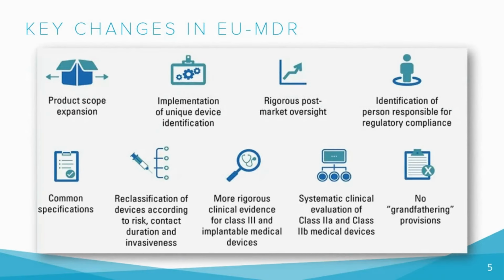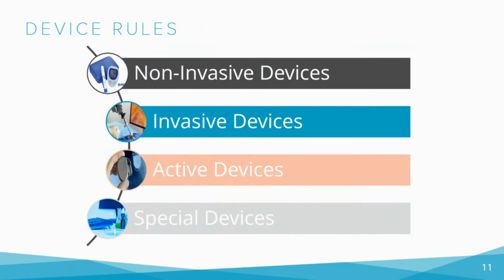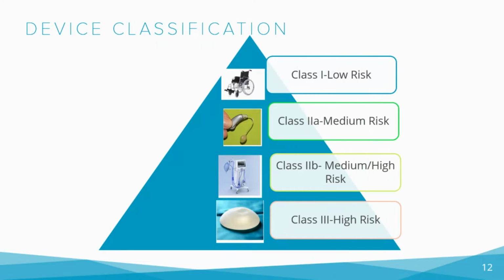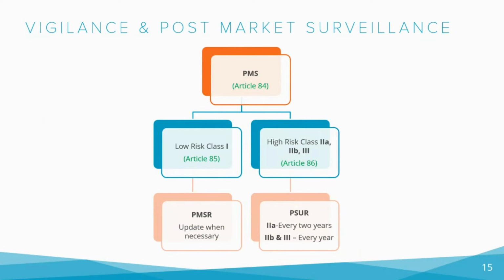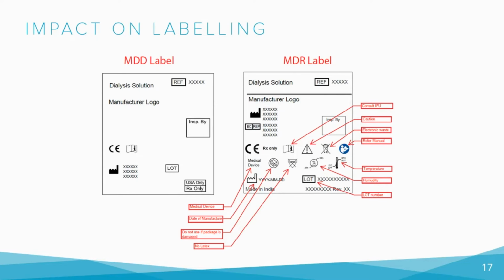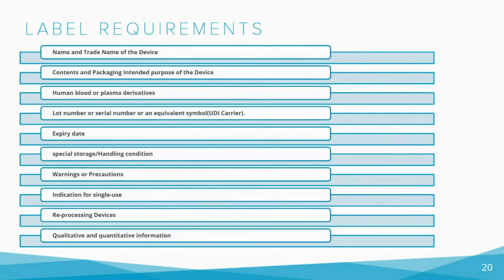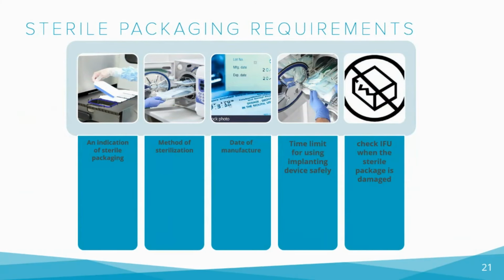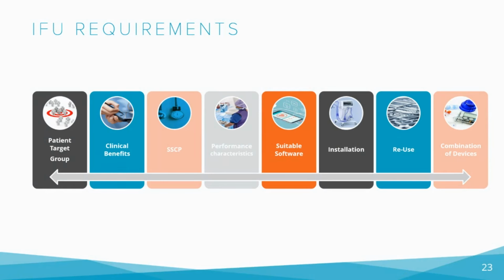How to make labelling regulatory compliant for EU-MDR (2017/745)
Labelling is an integral part of marketing medical devices. If you are involved in the medical device industry and are interested in learning more about EU MDR compliance requirements, Watch the recap of webinar where we discussed some of the critical labelling considerations to be taken care of while complying under EU MDR 2017/745